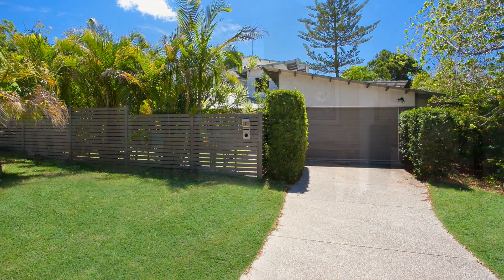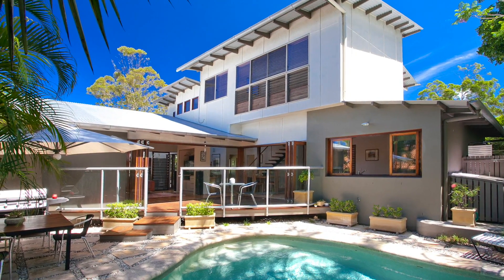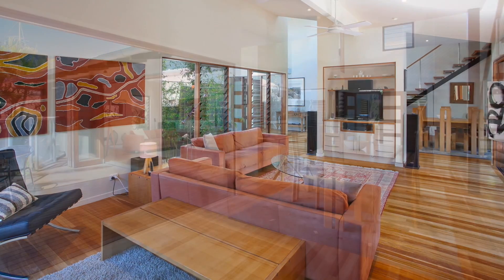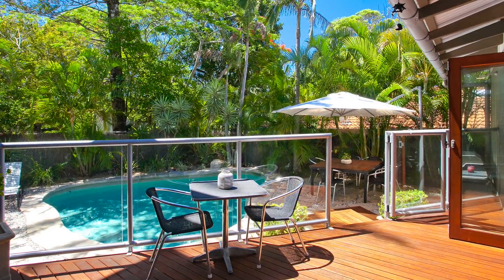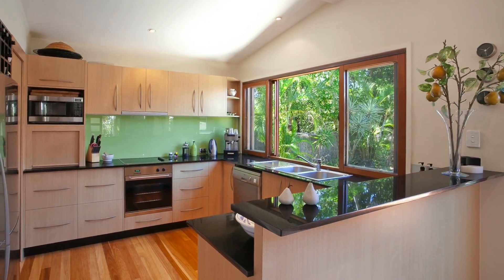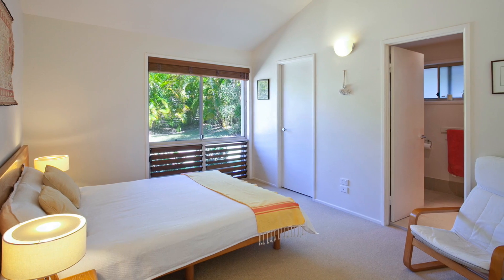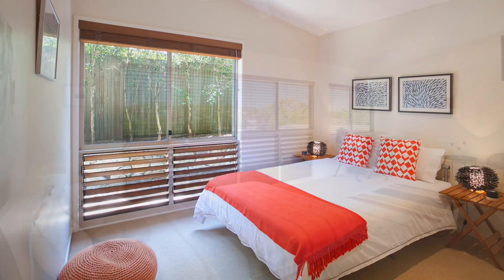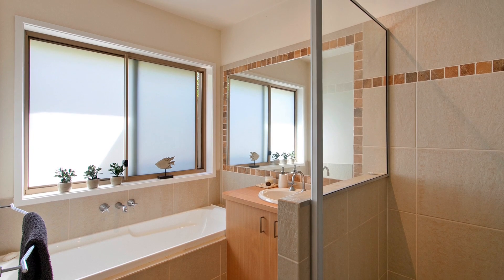Noosa Real Estate: 21 Wyona Drive, Noosa Heads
Privately positioned, this beautiful residence is a stylish paradise and rarely do you see a residence where space and comfort work harmoniously together.